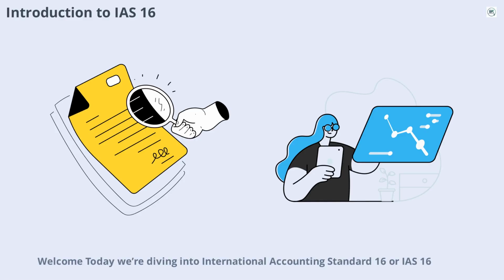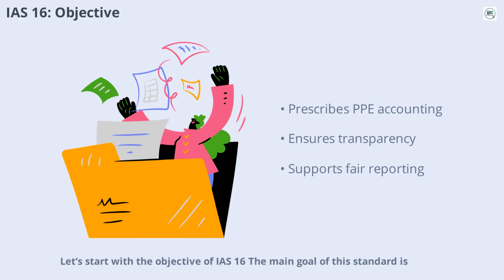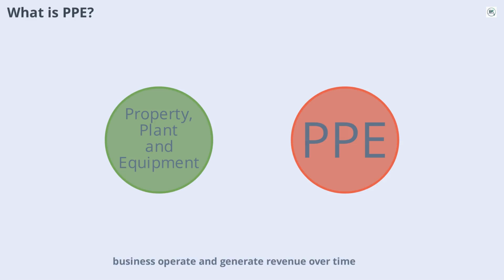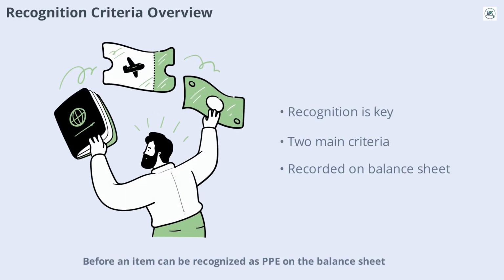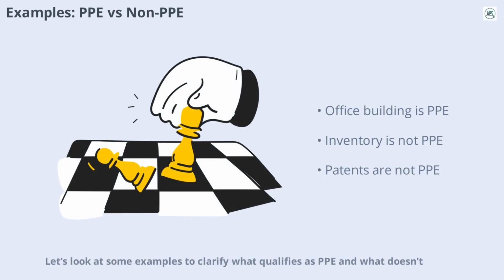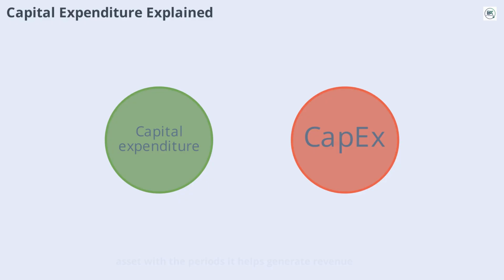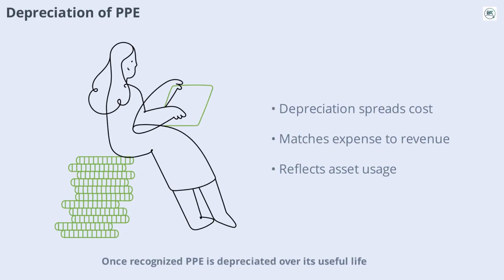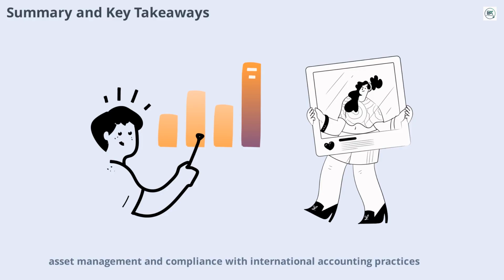IAS 16 PPE Introduction & Core Concepts